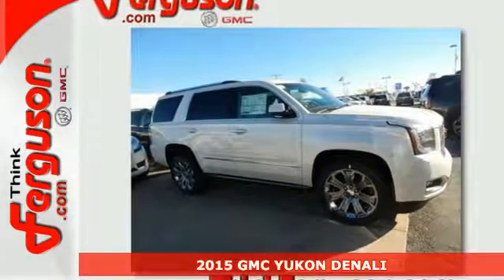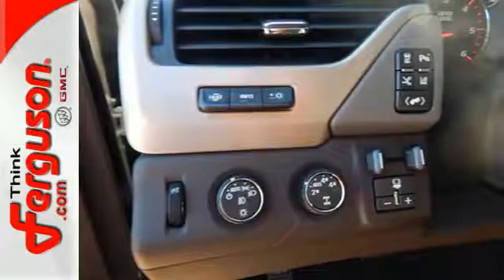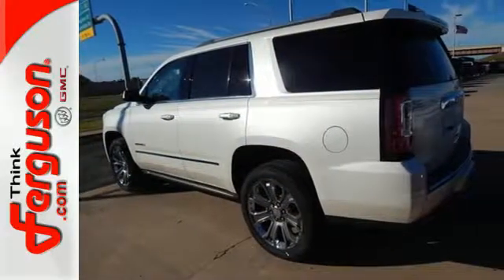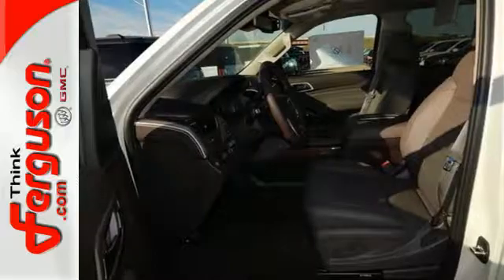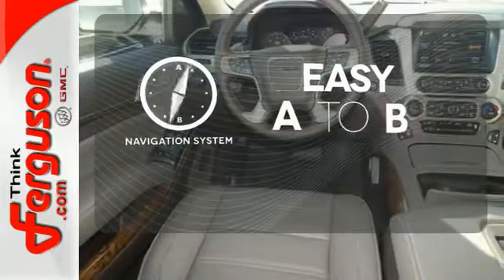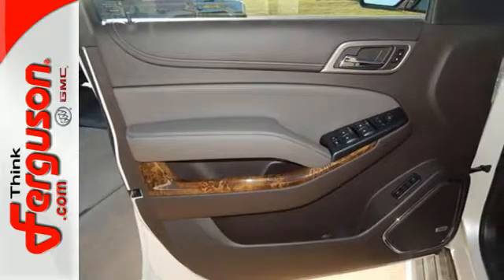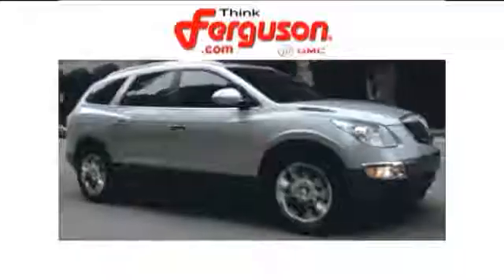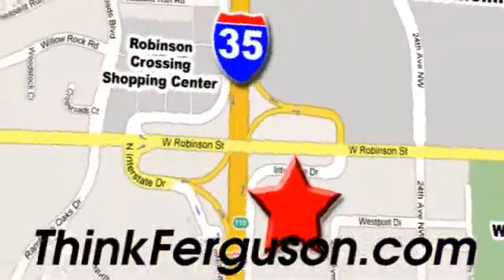2015 GMC YUKON DENALI Norman OK Oklahoma-City, OK G8410 - SOLD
Year: 2015
Make: GMC
Model: YUKON DENALI
Trim: DENALI 4WD
Engine: 6.2 Liter 8 Cylinder
Transmission: 6 Speed Automatic
Color: WHITE DIAMOND TRICOAT
Interior: COCOA/DARK ATMOSPHERE
Stock #: G8410
VIN: 1GKS2CKJ5FR505969

Address:
1015 North Interstate Drive